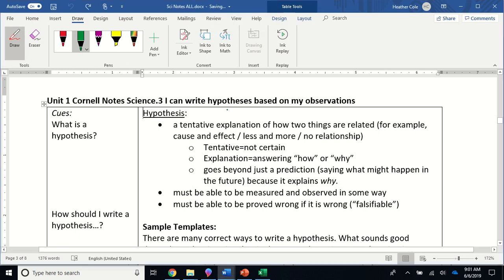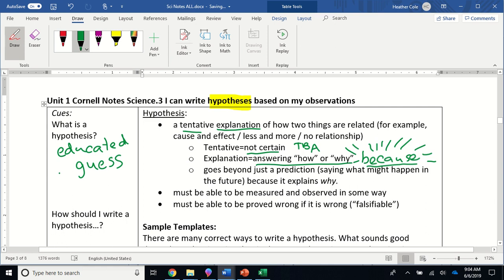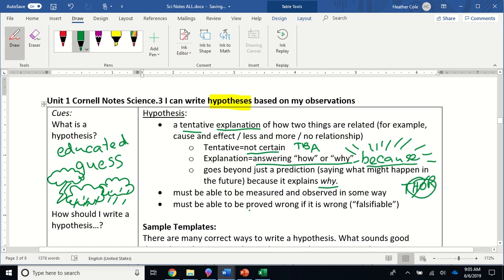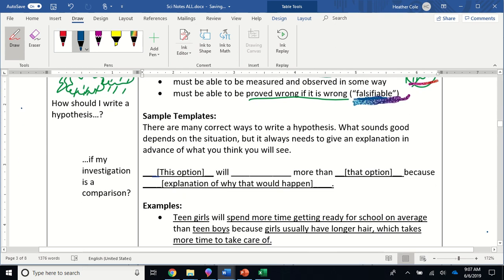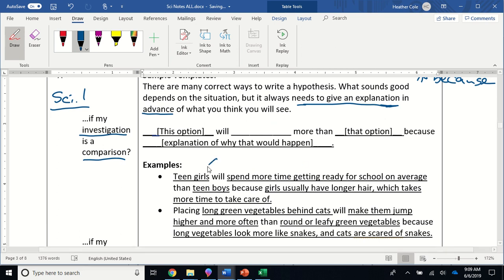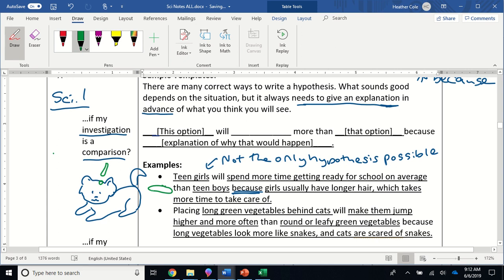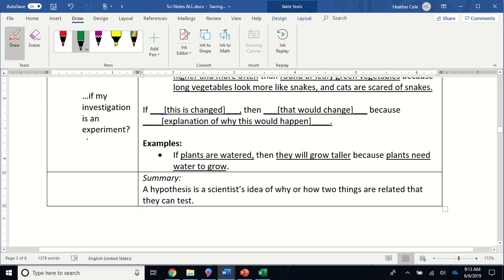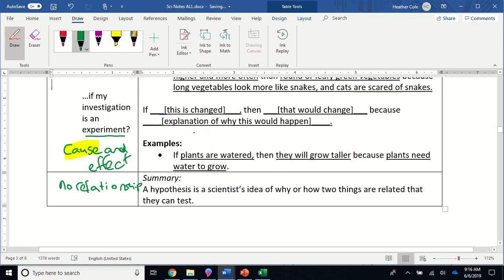Sci.3 How to Write a Hypothesis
Hypothesis definition ("tentative explanation," not just "educated guess"): 0:08
Observable and falsifiable: 1:26
How to Write a Hypothesis: 3:10
Hypothesis for Comparative Investigation: 3:40
Hypothesis for Experimental Investigation: 6:25